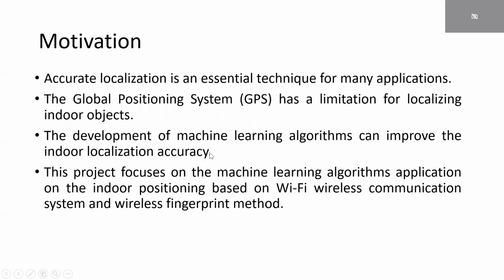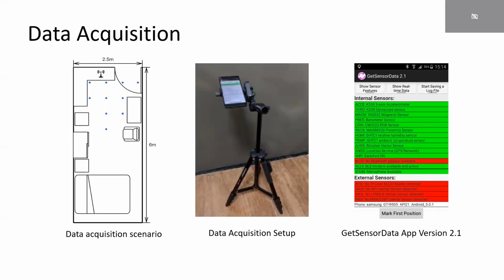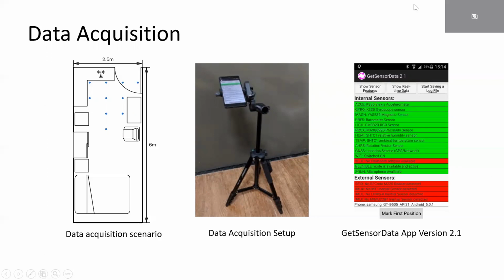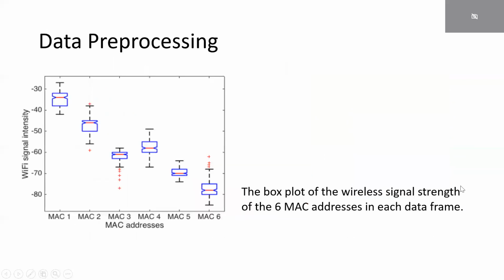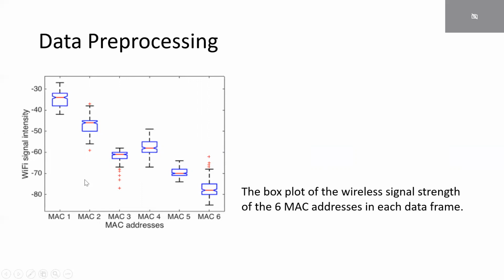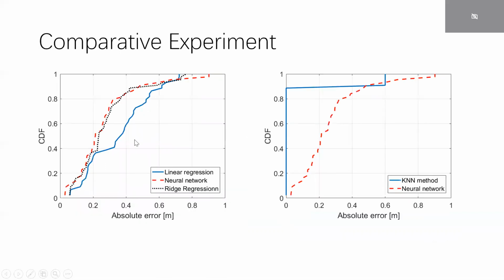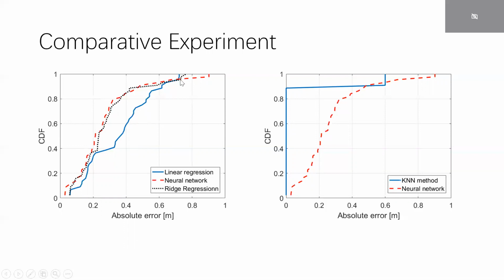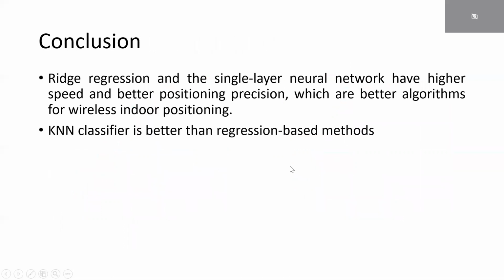SPR 2020 EE475 Project Report Video (Yunhao Li, Jiacong Ma, Huaxia Zhou)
This is the report video for spring 2020 ELEC_ENG 475 course final project. This project is a group work, which includes Yunhao Li, Jiacong Ma and Huaxia Zhou. This video includes a slide, which introduces the motivation, data preprocessing, algorithms and experiment results.